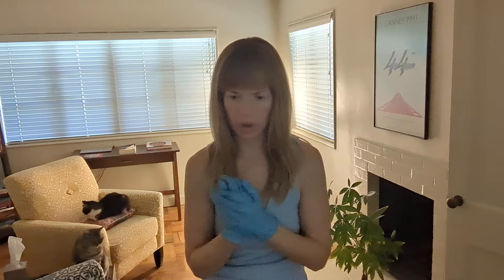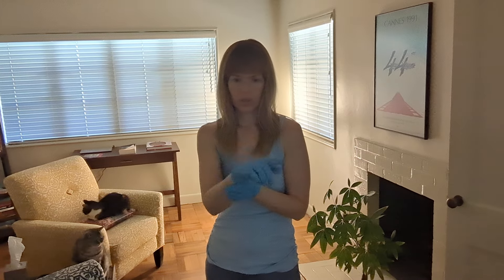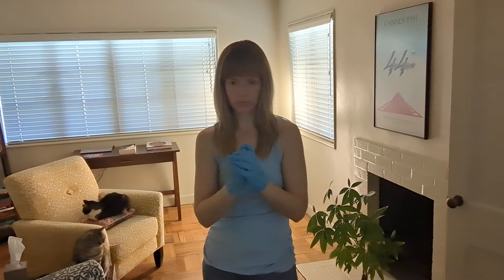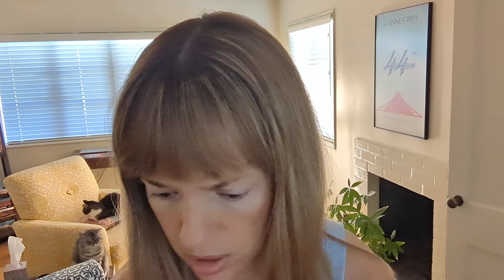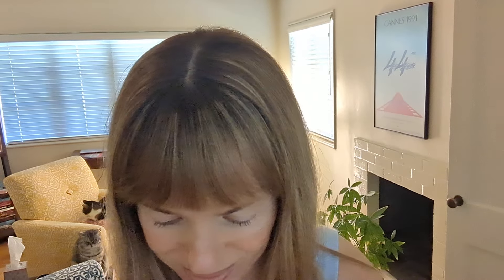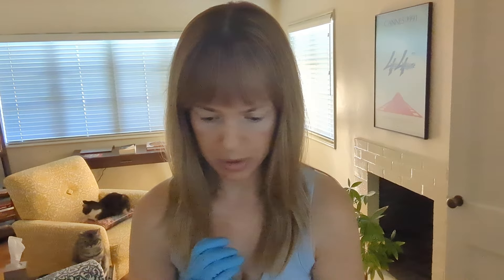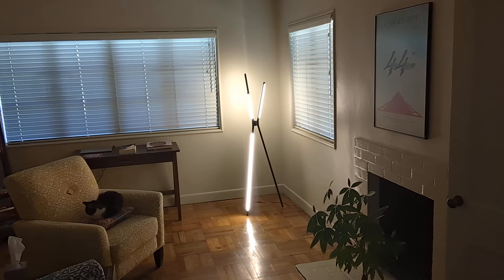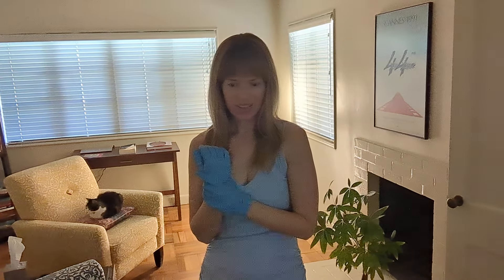ASMR with Gloves: Taking a Detailed Look at Your Body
Today we're keeping it simple! I'm giving your body a detailed look and feel so that we can assess which treatments would be best for you in the future. As always, I'm wearing Latex gloves. And the bungalow cats are happily hanging out in the background, keeping us company.